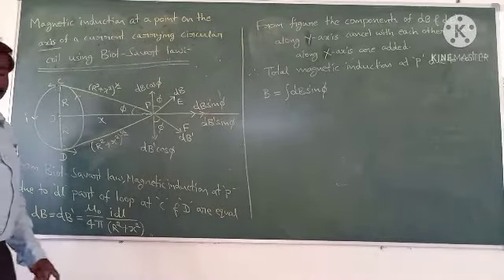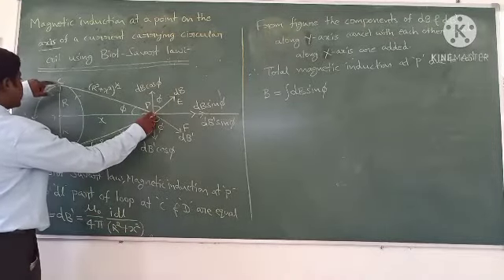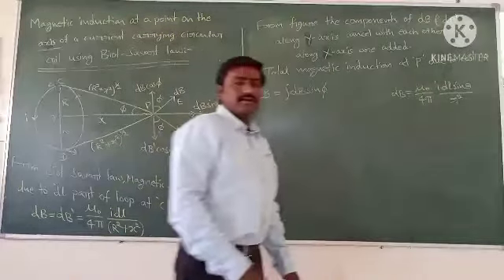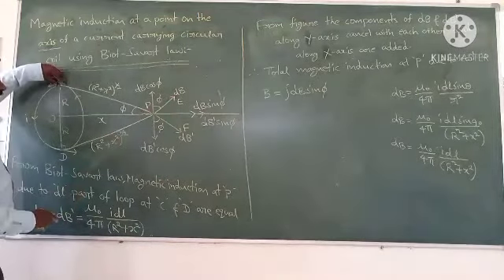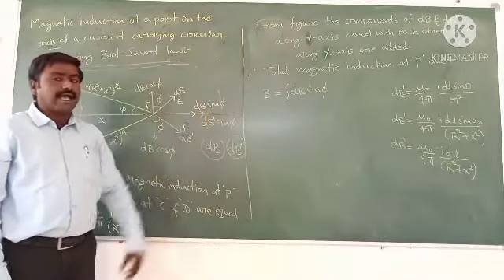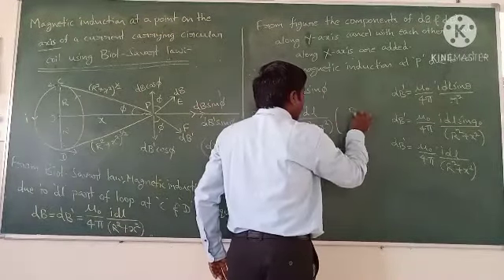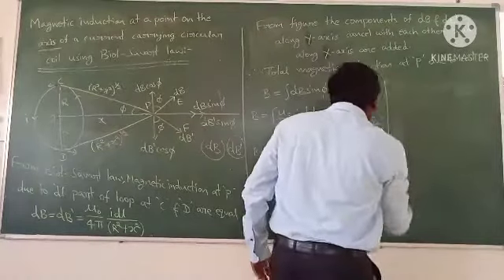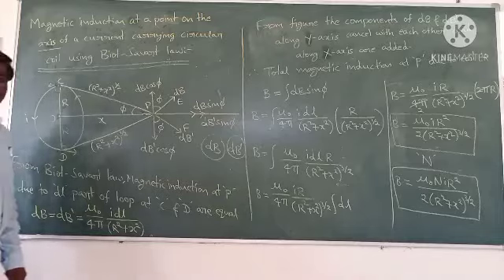Magnetic induction at a point on the axis of a current carrying circular coil using Biot-Savart law: